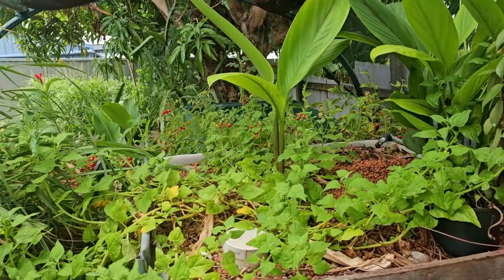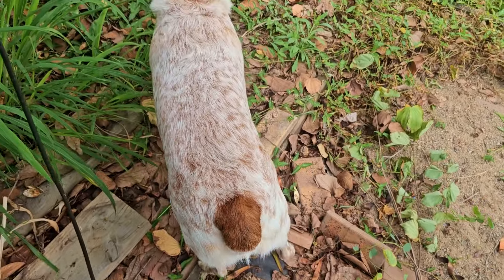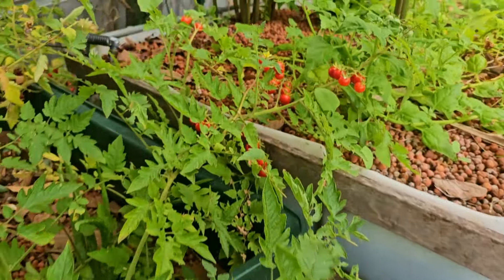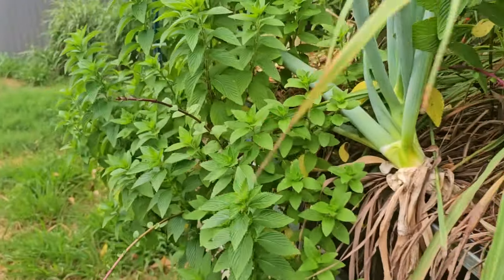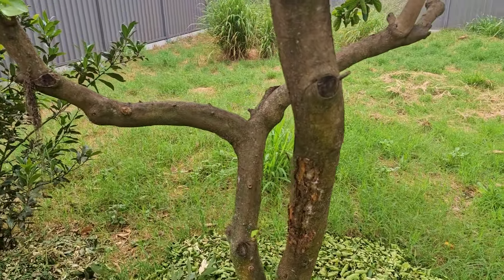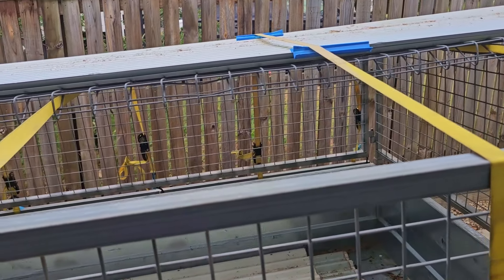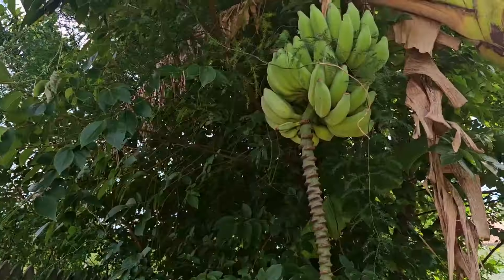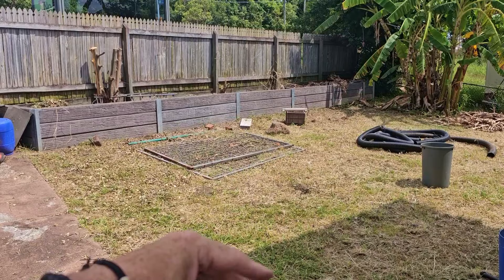Organic Hydroponics & Moving House, STILL🤔😅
G'Day Folks .Here's an update on our old aquaponics system, turned "Organic" hydroponics/Peeponics/Bioponics our old house as well as a look at some work we did there through the week.
Keep your eyes peeled for some YouTube shorts over the next few weeks of the odd jobs & goings on around the farm.
Cheers all.
Rob, B & Jack. 🐾🐾

Our Amazon Influencer page where you'll find the gear I use around the patch & Aquaponics listed

By Us a ☕ or the 🐟 some food via Bitcoin (BTC)
3MikEjg6fGLa123NPmBPSDh9UhRZdn7Yu1

Sally Weiner
Woodworking Chicago based Artist
Etsy Store,